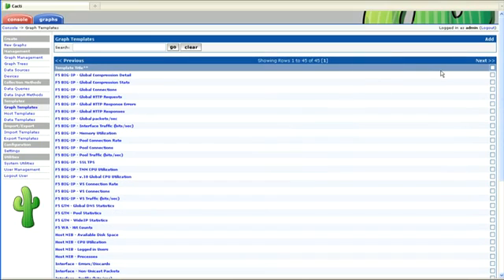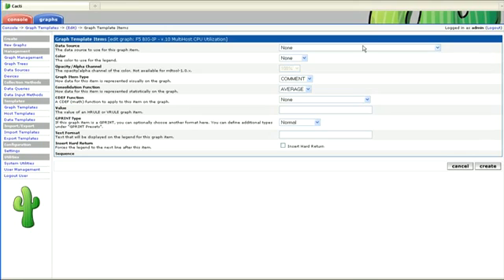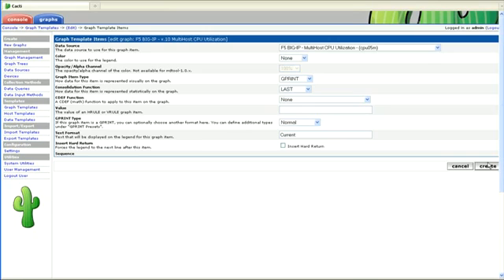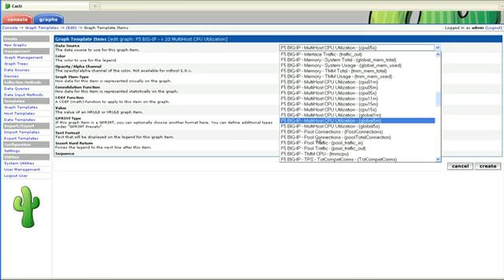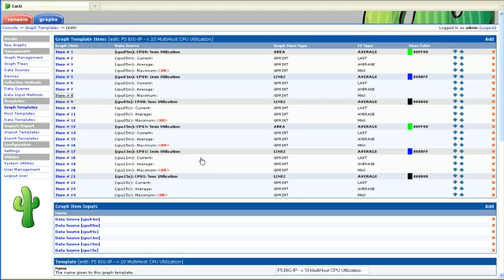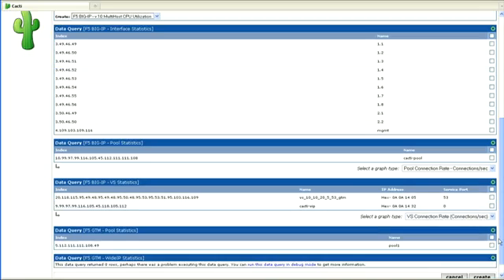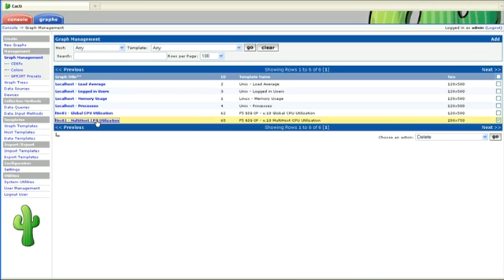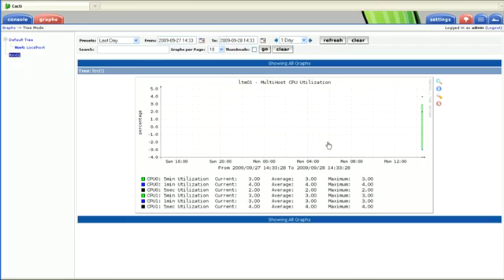Create a Cacti CPU Graph Template for BIG-IP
In this video, we explore how to create a Cacti CPU graph template for BIG-IP systems. The tutorial covers the process of building multi-host CPU OIDs for effective CPU utilization graphing. Key topics include data input methods and the steps necessary to visualize CPU performance across multiple hosts. This is the third installment in our tech tip series focused on optimizing monitoring solutions.